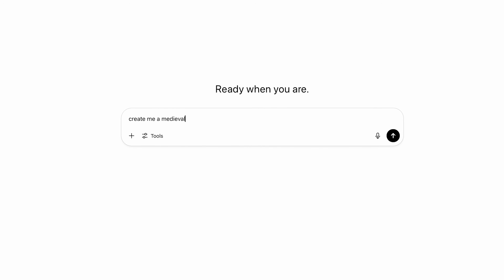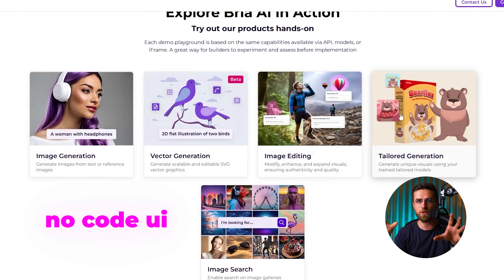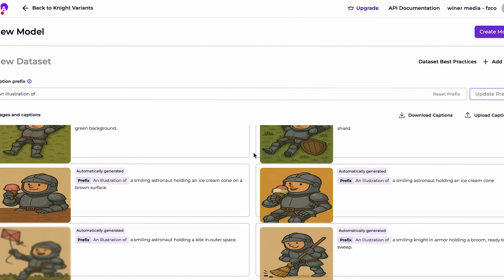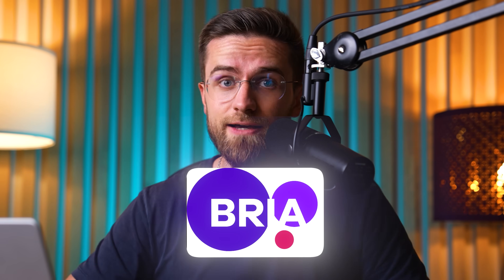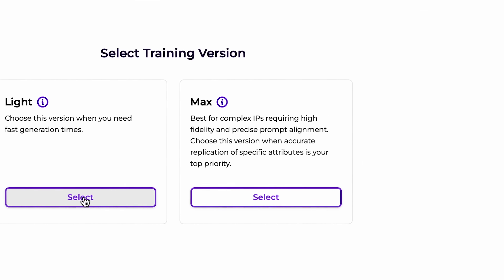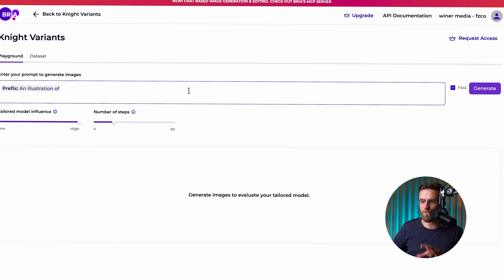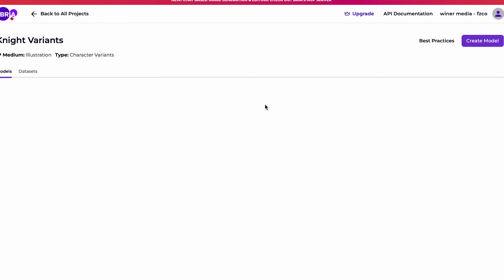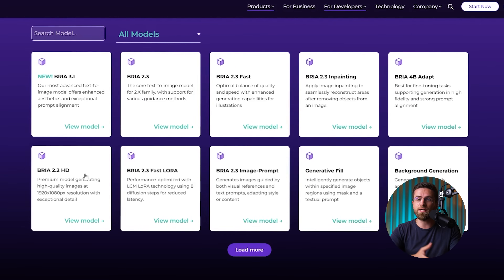This Unknown AI Will Blow Your Mind! BYE ChatGPT Image Generation...